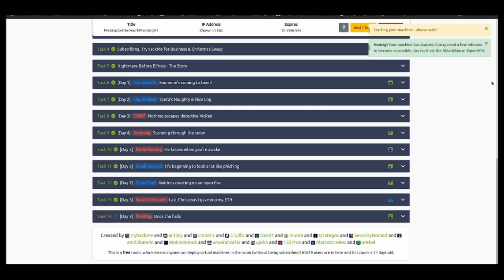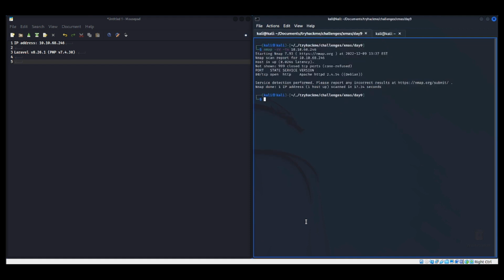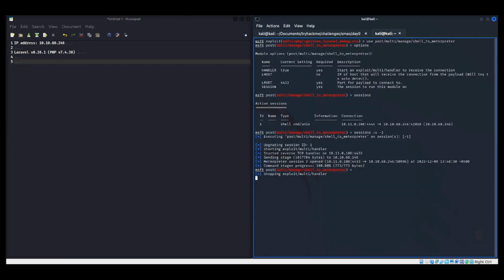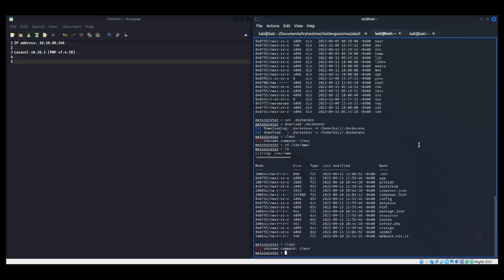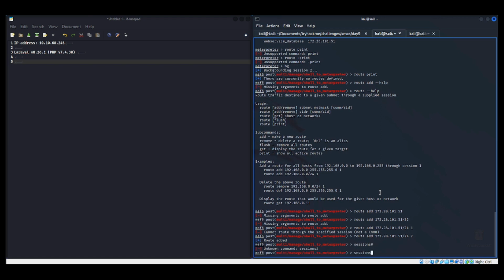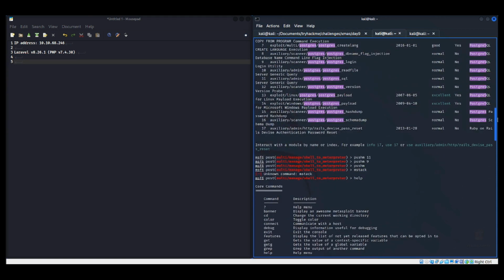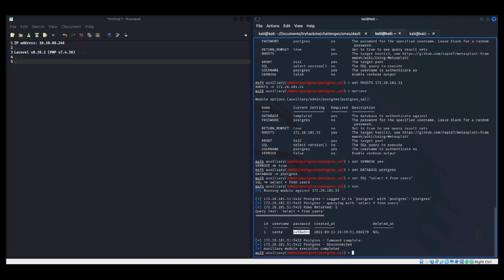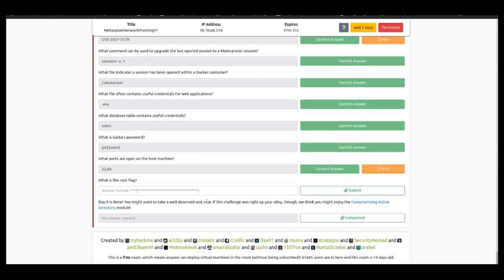Network Pivoting with Metasploit | AoC2022 DAY9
In this video, I answer the questions from tryhackme adventofcyber day 9, using Metasploit and proxychain.